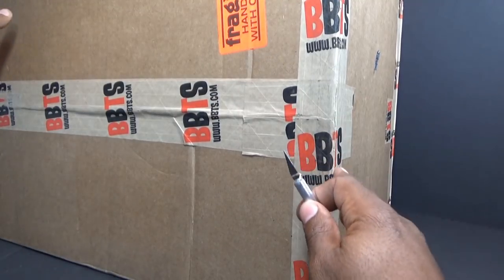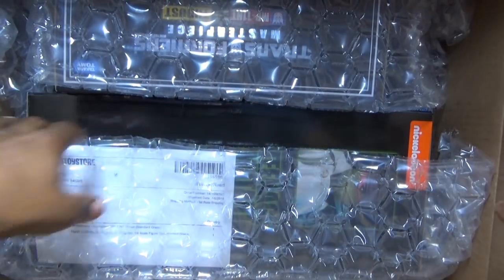TRANSFORMERS MASTERPIECE MP-11 NT THRUST TOY REVIEW